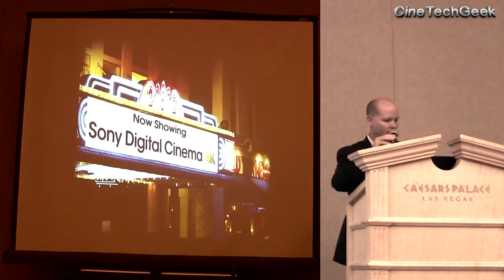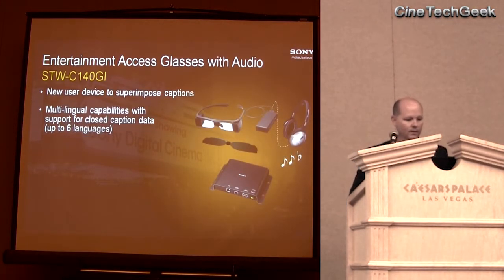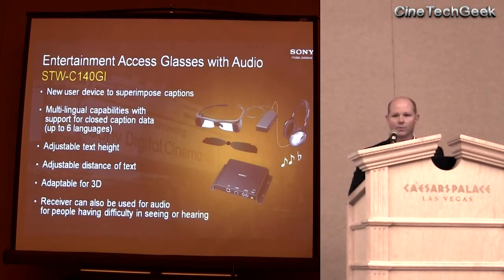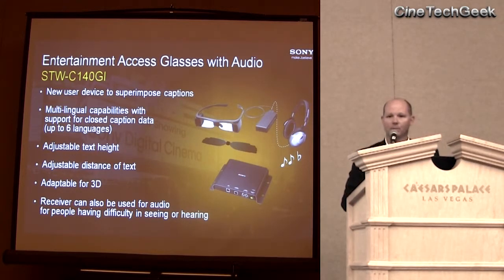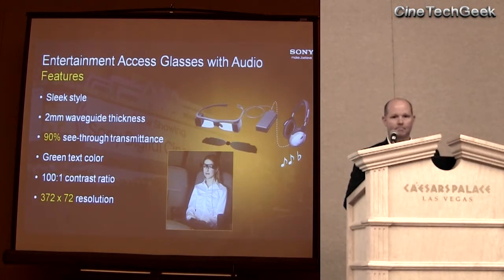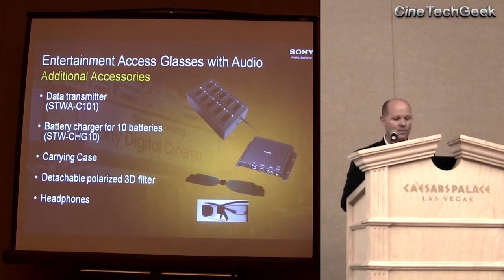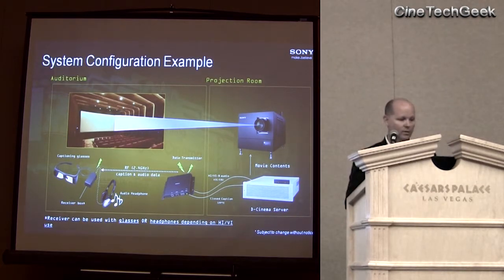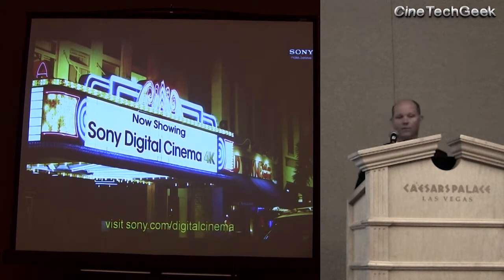CC13-45 Accessibility - Sony - Christopher Simpson - Glasses and audio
Closed Captioning/Descriptive Audio For Today's Theaters

Moderator:
Randy Smith, Senior Vice President, Chief Administrative Officer & Counsel, Regal Entertainment Group

Presentation
Christopher Simpson, National Account Manager, Sony Digital Cinema Solutions

Blurb:
The ability of theaters to offer closed captioning and descriptive audio continues to be a major initiative of NATO. This seminar will provide a general update on captioning issues, legislation/litigation, consumer reaction and an update on the supply of movies and trailers. On hand will be three major manufacturers of these new technologies, who will give an update on their respective systems. Following this program, attendees are invited to visit each manufacturer on the CinemaCon Trade Show Floor for a firsthand demonstration